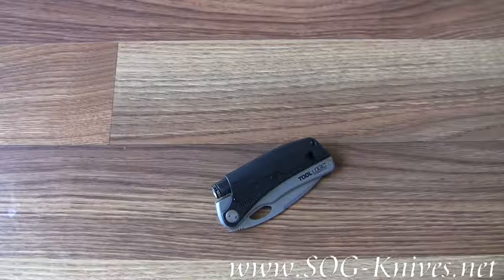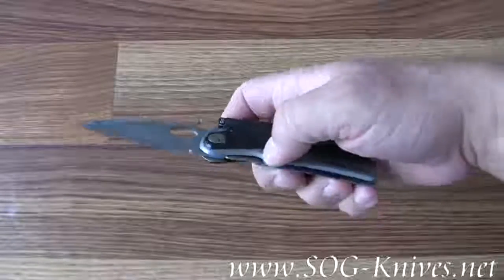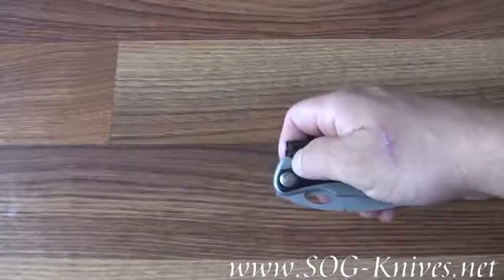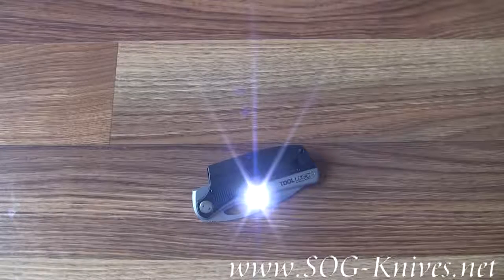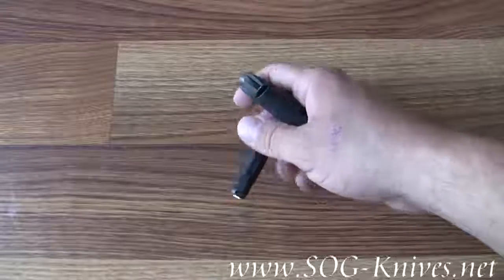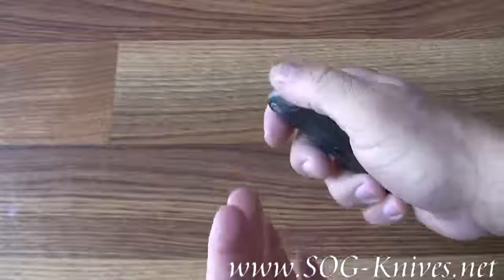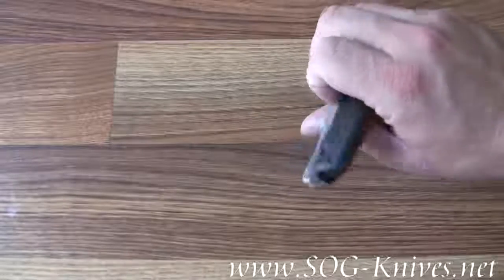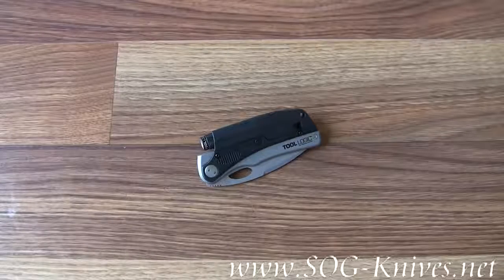Tool Logic SL Pro 1 Survival Knife Tool SLP1 Demo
4 Herramientas en 1.